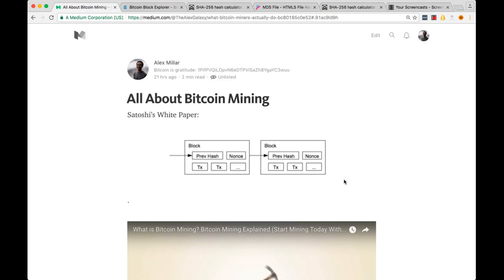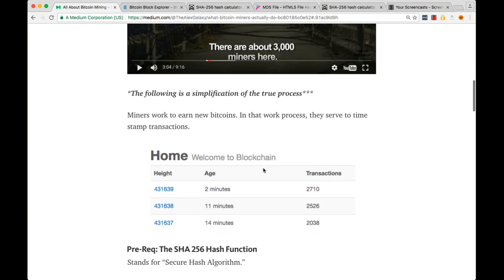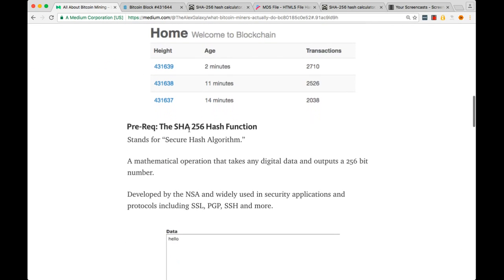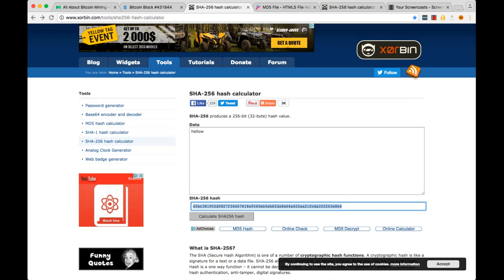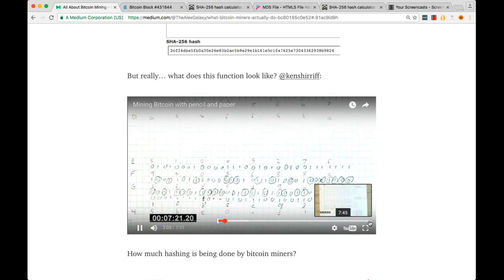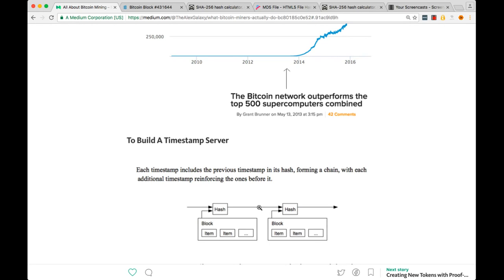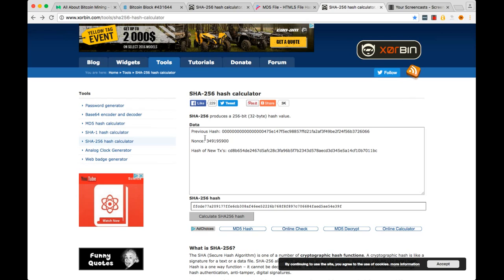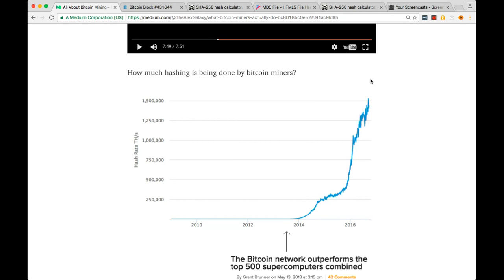What Bitcoin Miners Actually Do